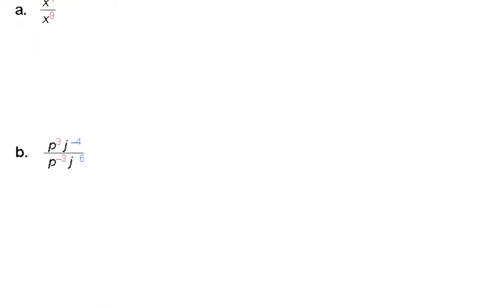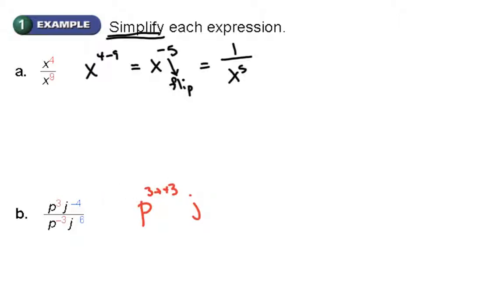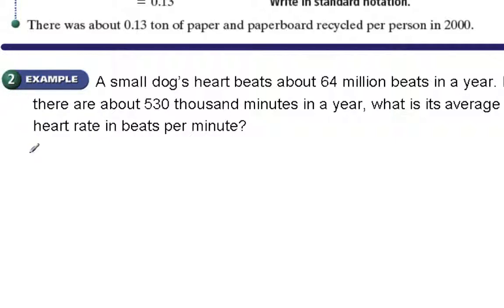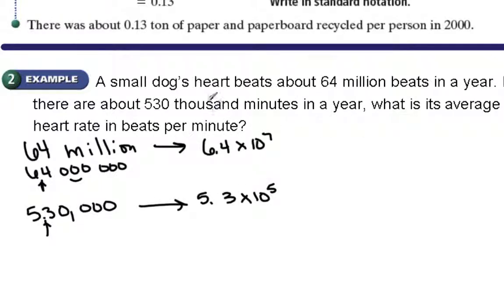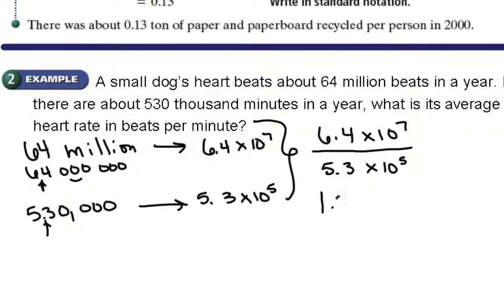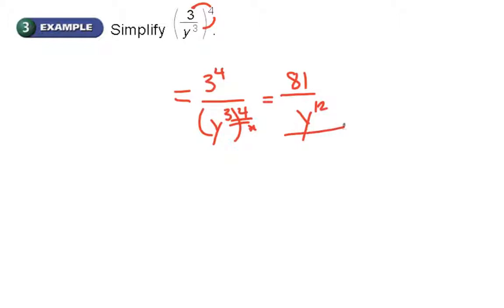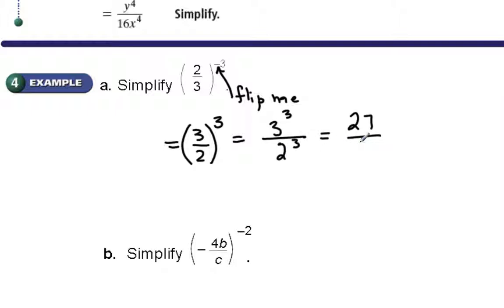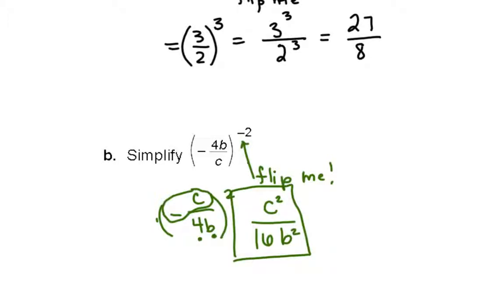Alg 1 8.5 Division Properties of Exponents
Examples of dividing with exponents;